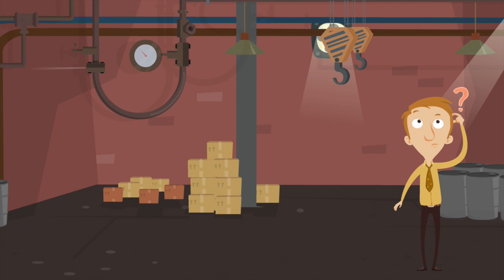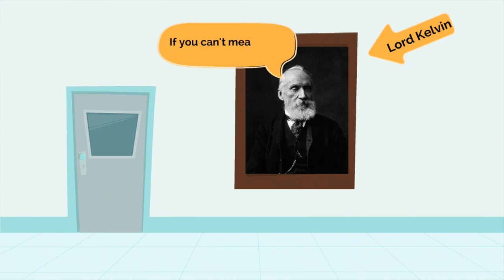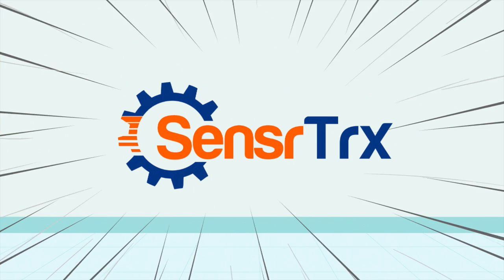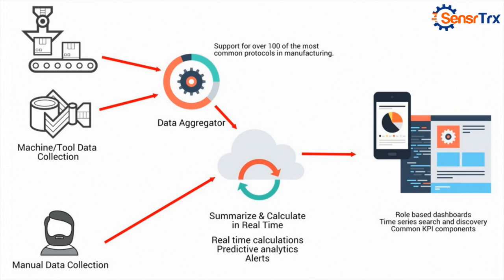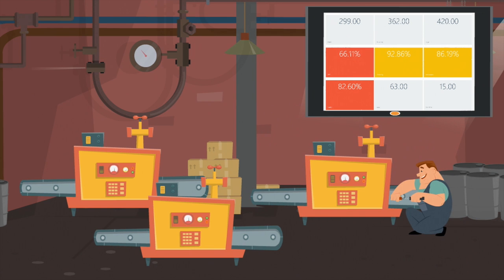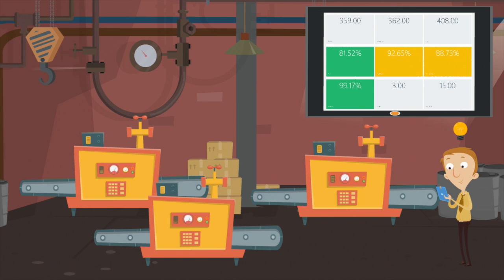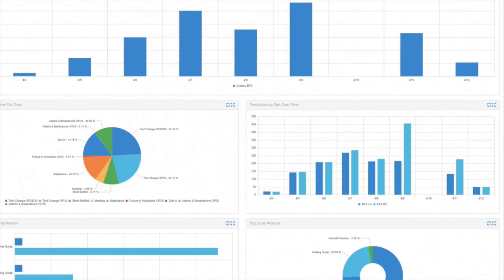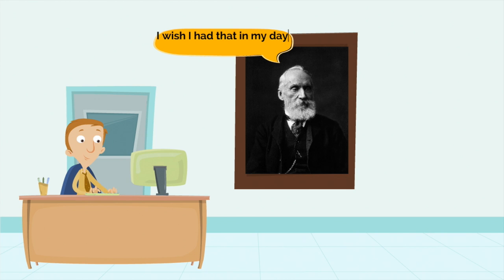What is Mingo Smart Factory?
Mingo Smart Factory (SensrTrx) is a manufacturing analytics application that helps companies improve performance and quality.